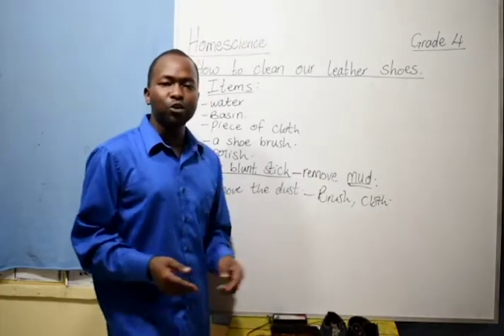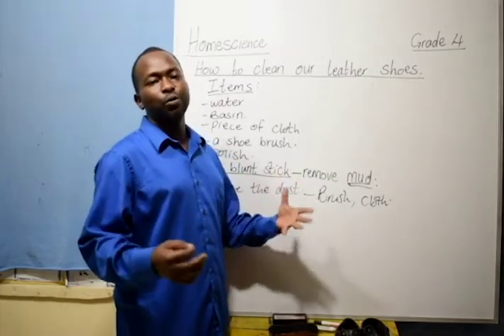Grade 4 Home Science -(Cleaning Leather Shoes)